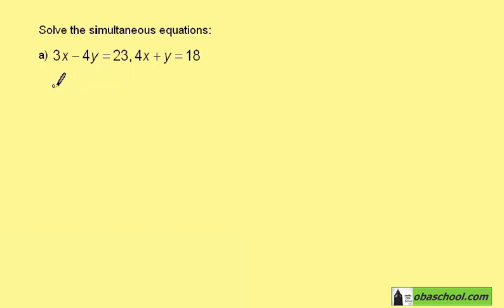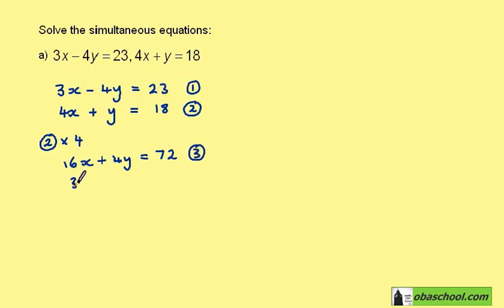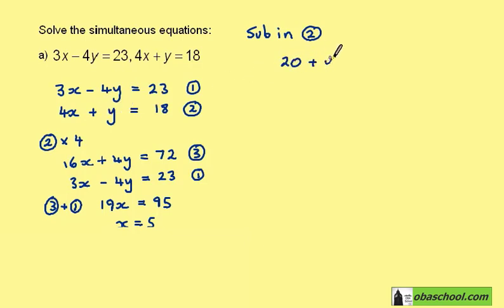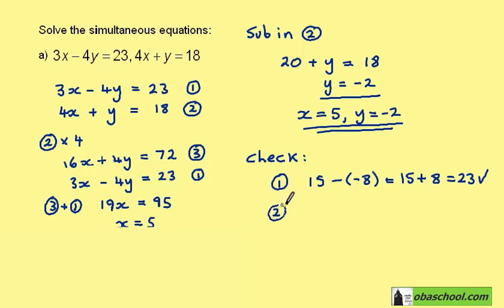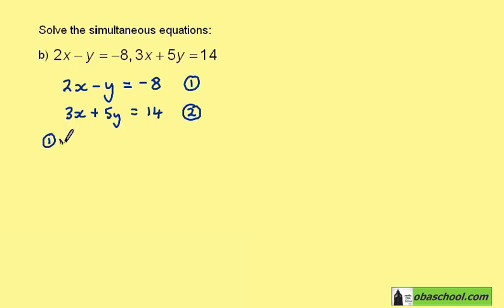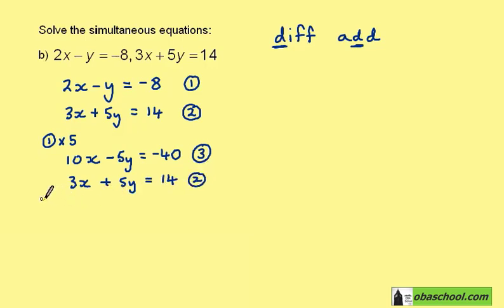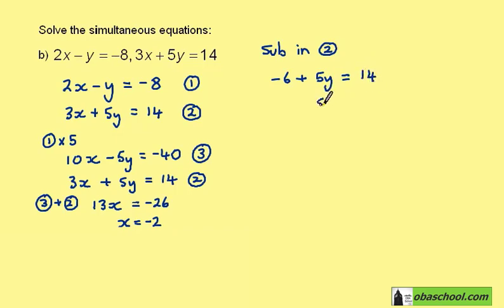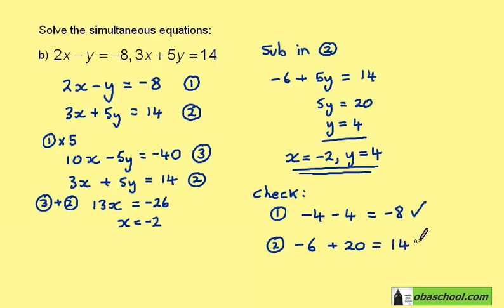Equations & Graphs – 1.11 Solving Simultaneous Eqts Grphclly - Simultaneous Equations Ex 3